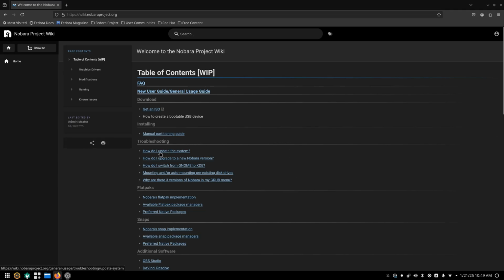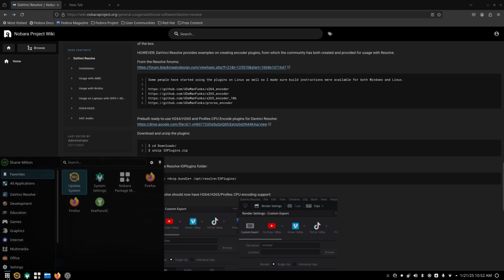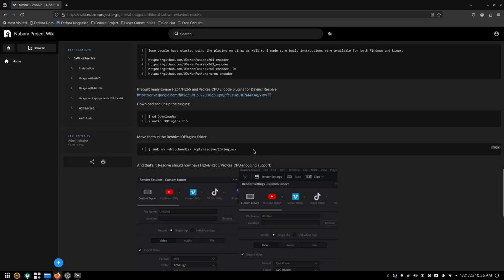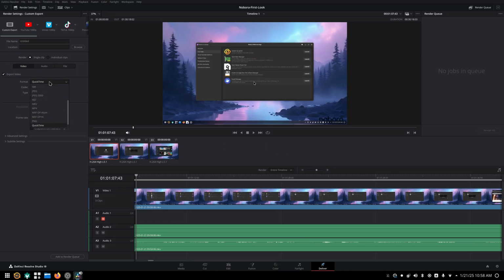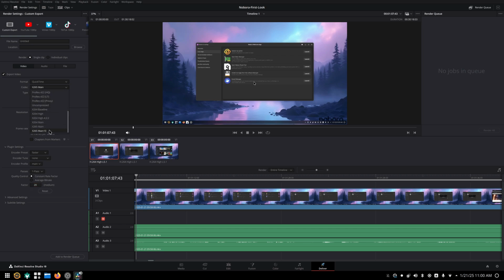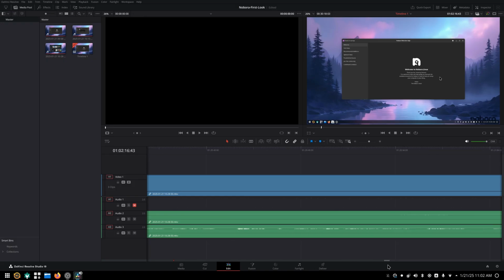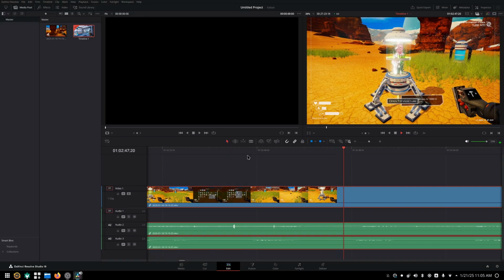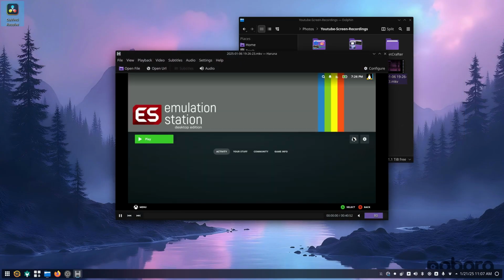Davinci Resolve Nobora 41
Here I'm testing davinci resolve on nobara 41 with my RX 7900 GRE gpu to see the performanc, I am also showing how to install some custom render plugins for cpu rendering.